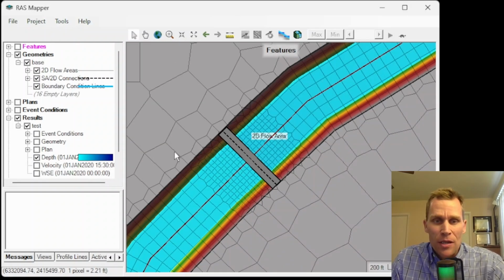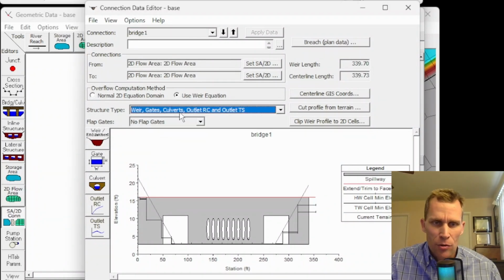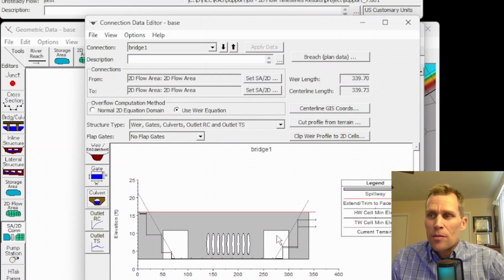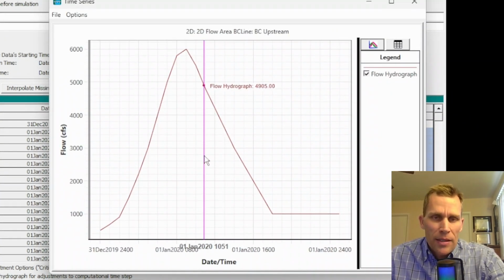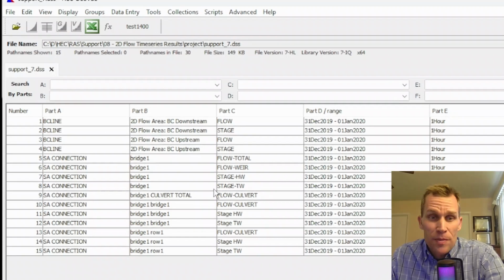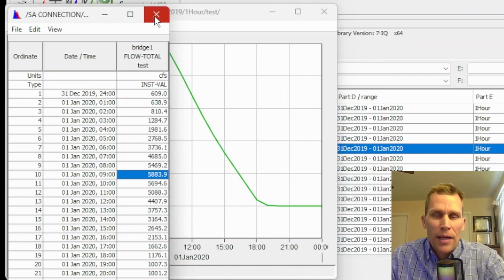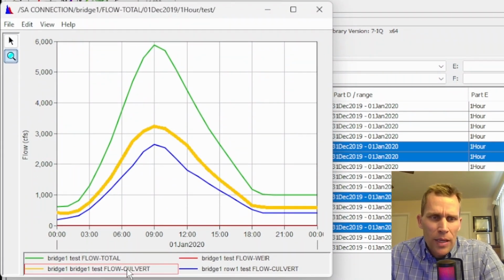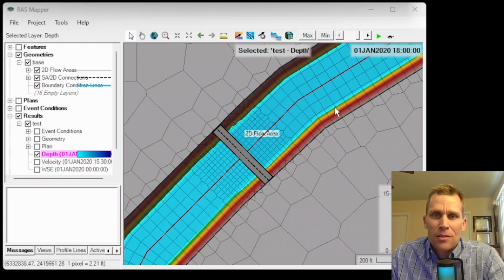HEC RAS Support 8 - 2D Flow Timeseries Results